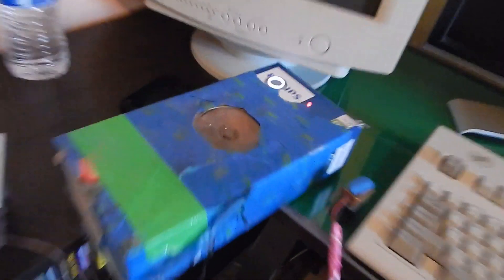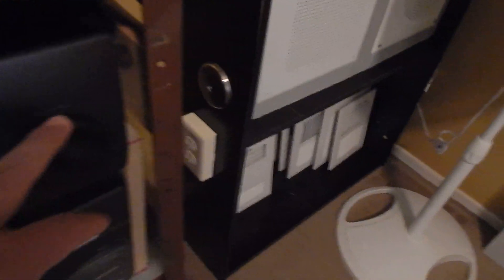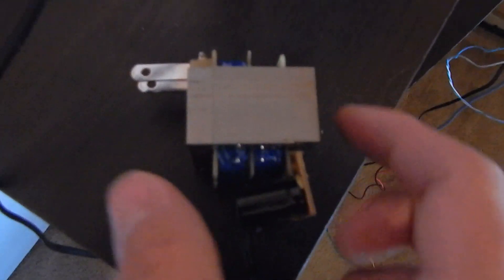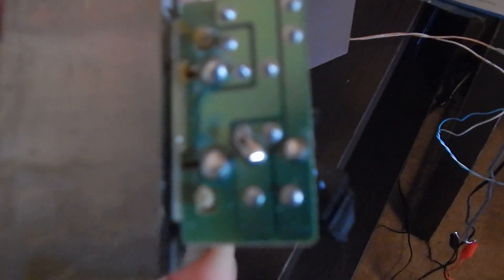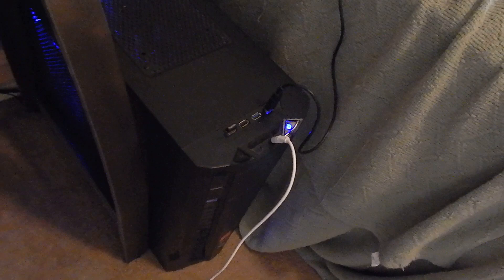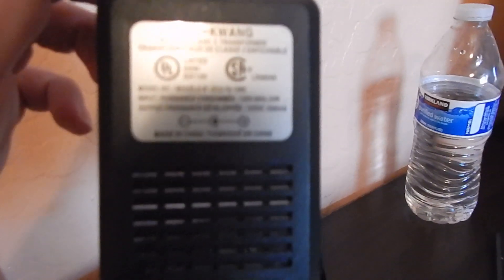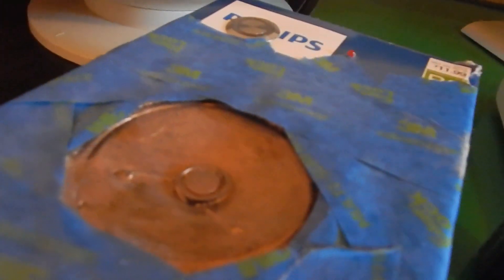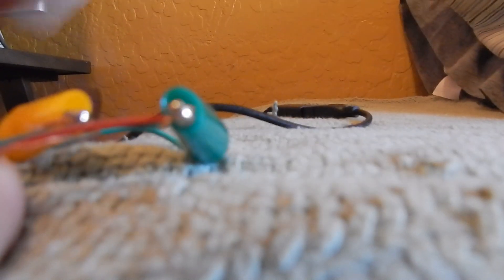How To Make A Ground Loop Isolator Using An Old 12 Volt Brick AC Adapter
This method works on those annoying ground loop hums on audio equipment.